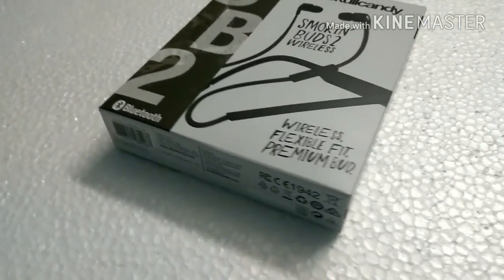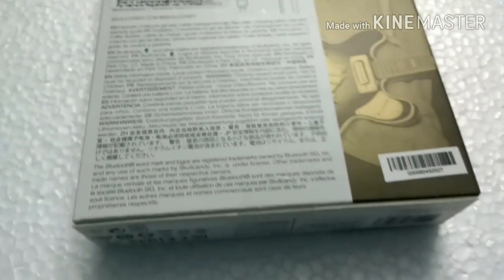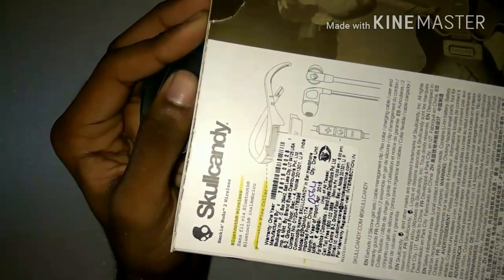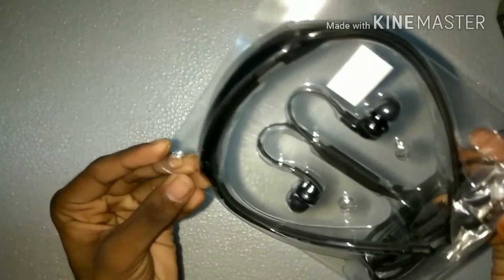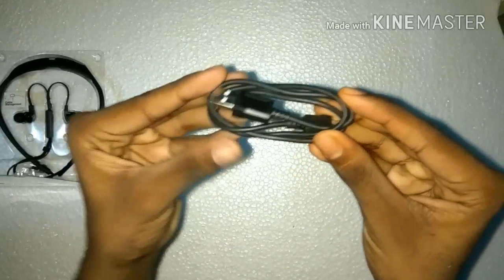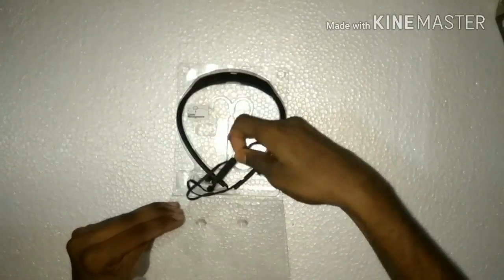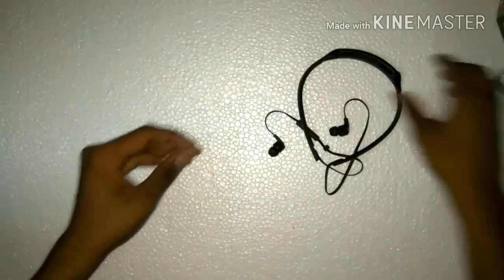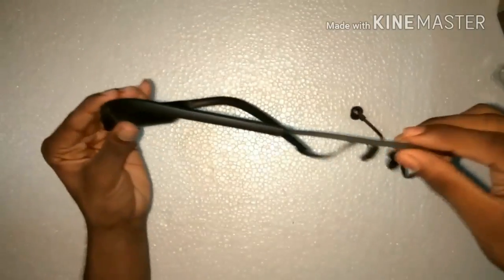Skull candy smokin buds 2 unboxing and overview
In today's video we unbox the skull candy smokin buds 2 Bluetooth earphones phone.

These cost around 4k and are pretty good for the price.

You can buy your earphones from this link

Skullcandy Smokin' Buds 2 In Ear With Mic3 Black Red Bluetooth